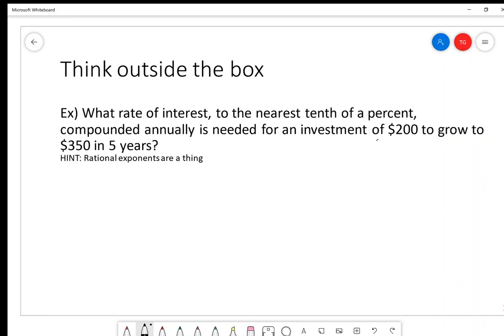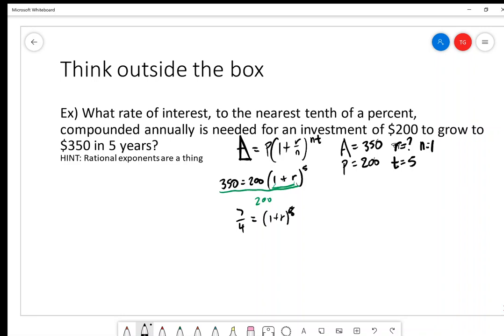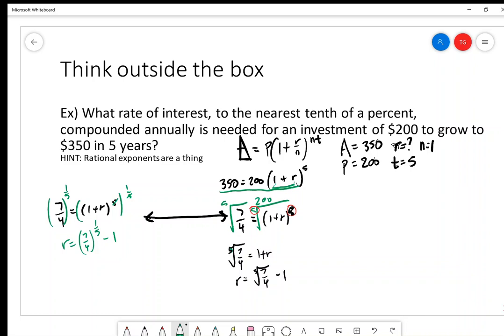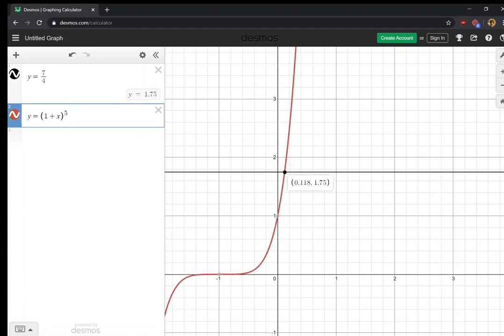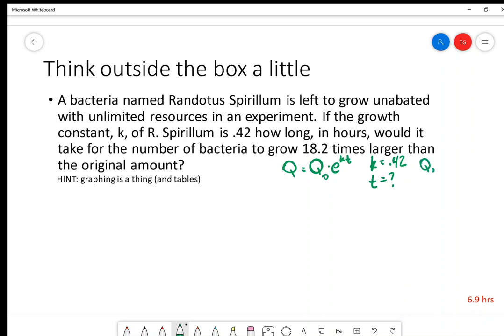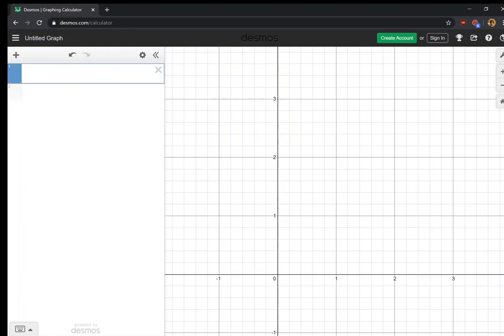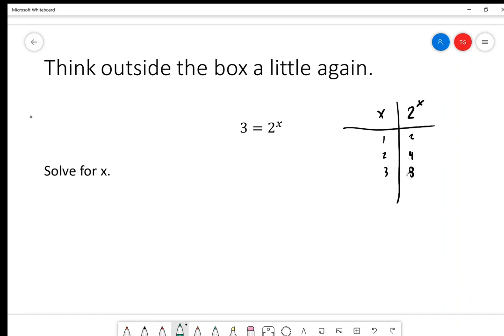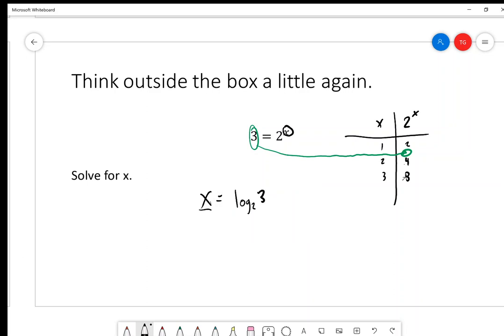Exponents - Applications of Exponential Functions (3 of 3)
Solving for more difficult unknowns in exponential application problems.